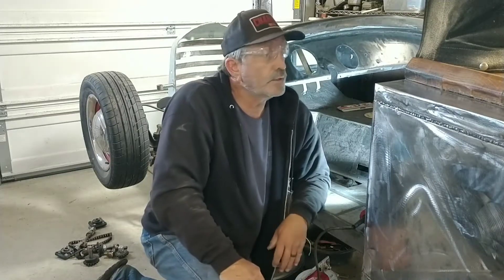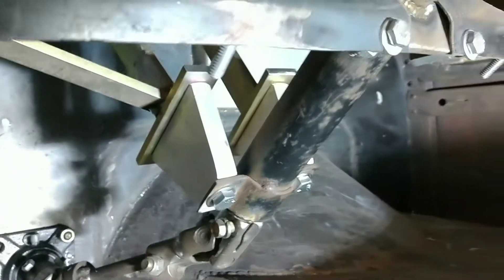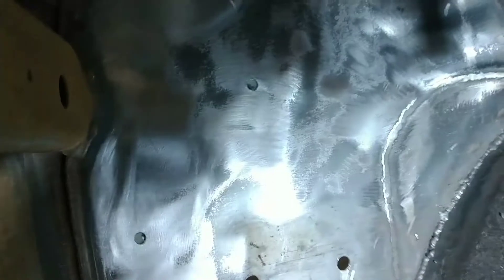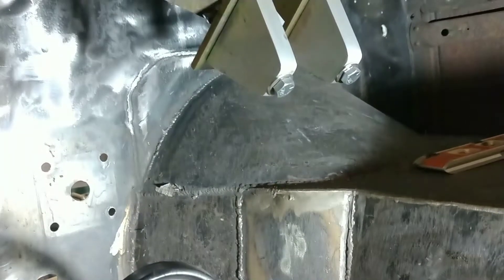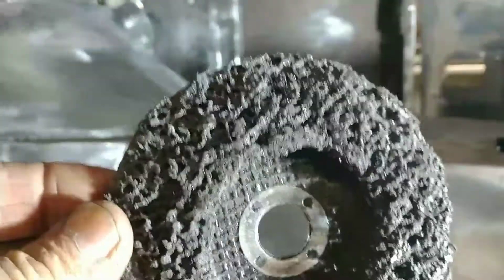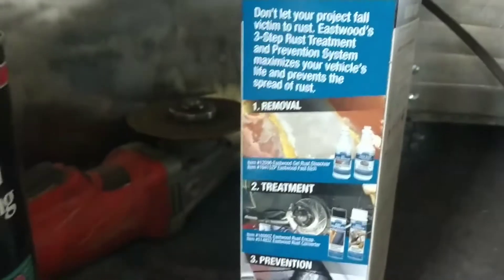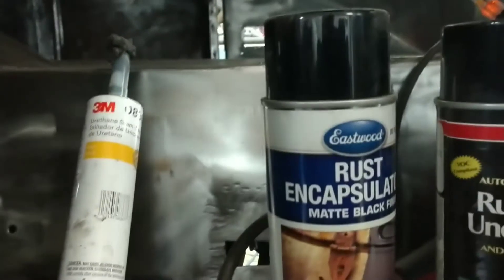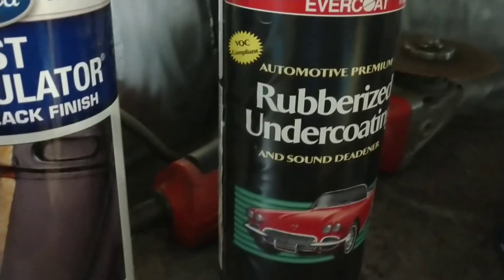Rat rod rust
removing rust , to save the old iron! removing rust from panels to save the iron from destruction, on my 1930 Ford model a vino rod.